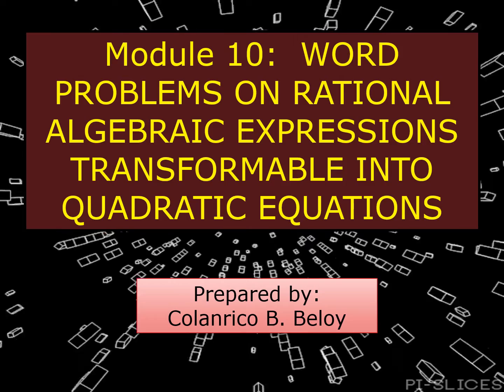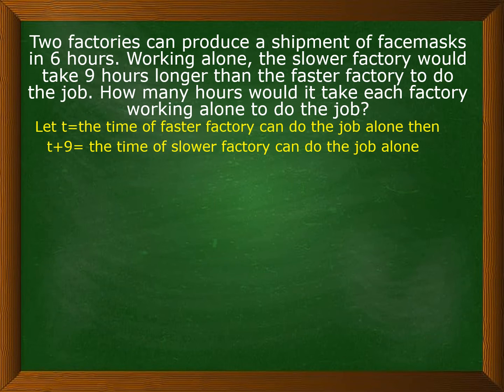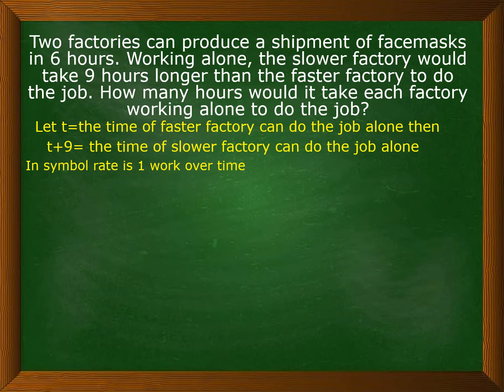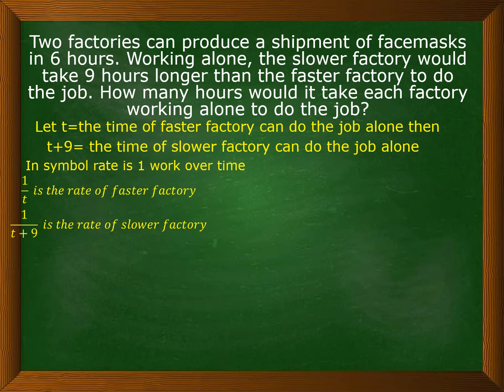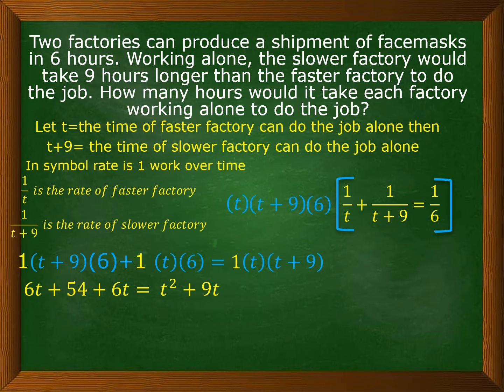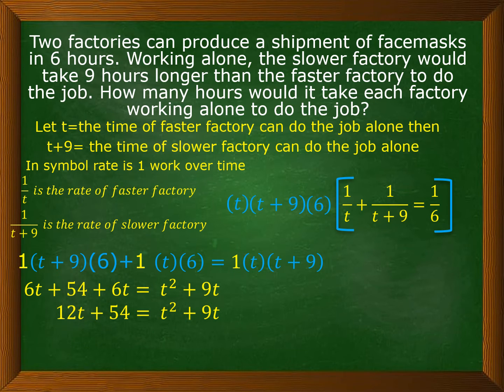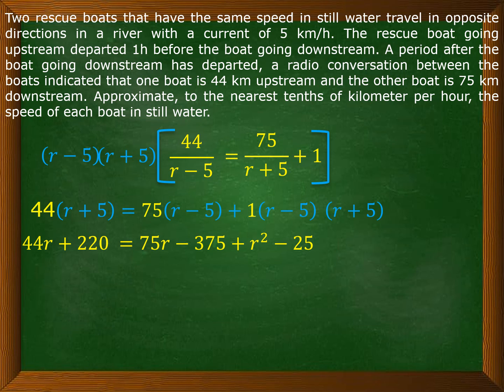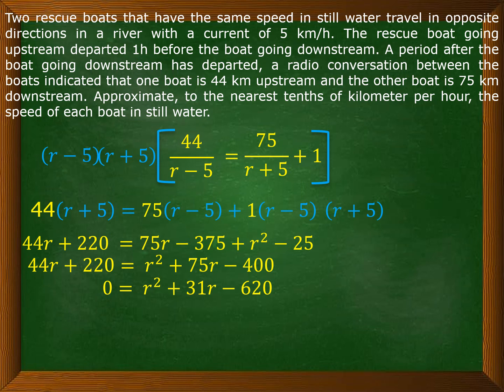WORK AND CURRENT PROBLEMS (QUADRATIC EQUATION PROBLEMS)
This video contains discussion on solving work and current problems (upstream/downstream). The example were taken from module 10 of Grade 9 Mathematics.